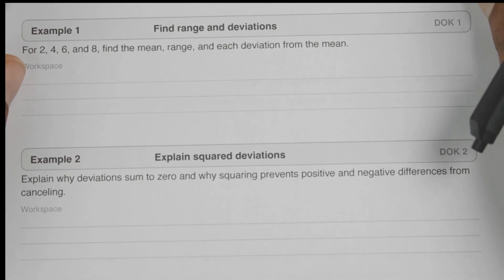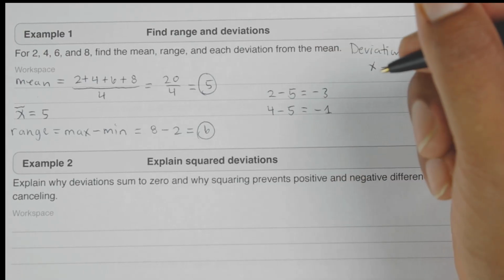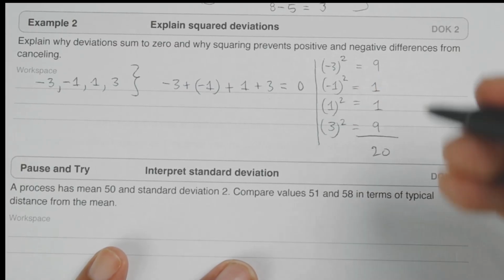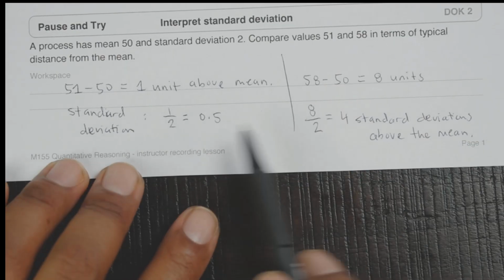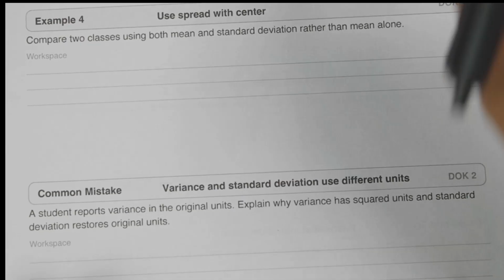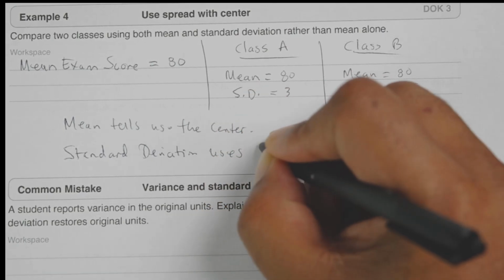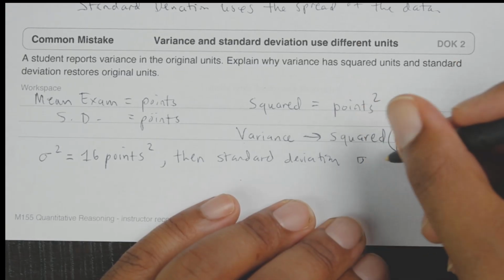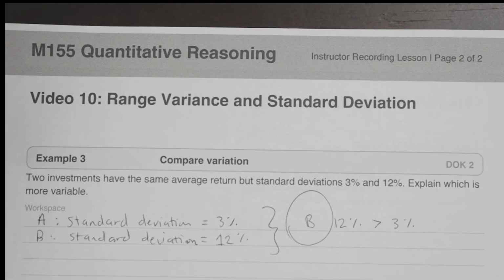Range, Variance, and Standard Deviation | M155 Mathematical Modeling 10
Professor Bulldog — M155 Introduction to Mathematical Modeling

Video 10: Range, Variance, and Standard Deviation.

Learn how range, deviations, variance, and standard deviation measure the spread of data and help compare variability between datasets.